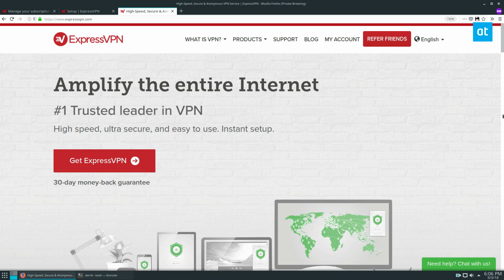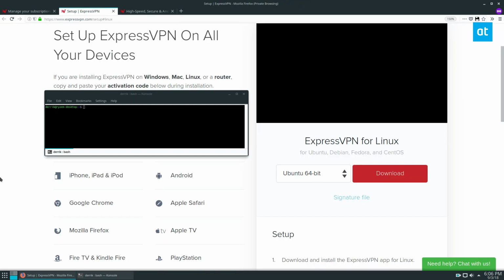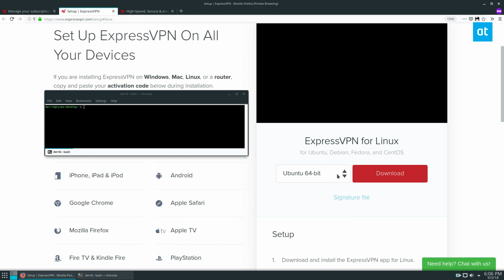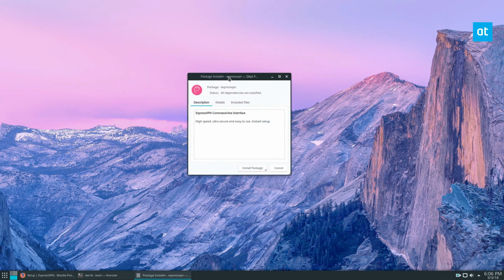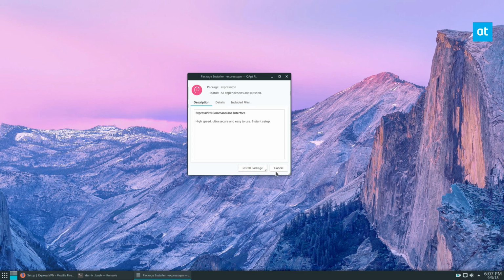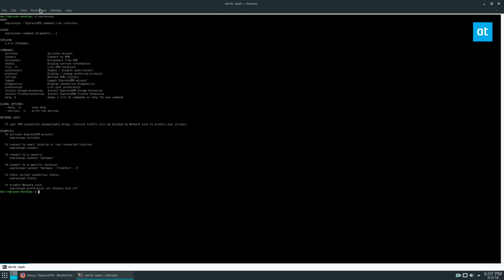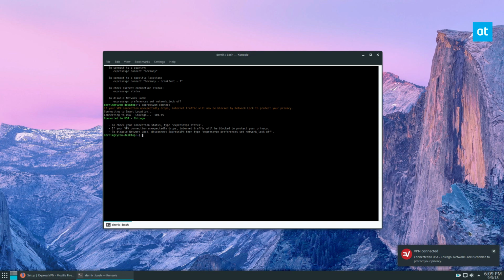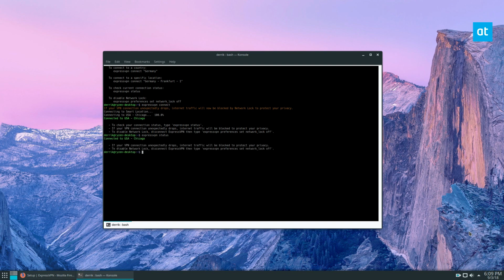How to install the ExpressVPN app for Linux [Setup Tutorial]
Install and make ExpressVPN work for Linux in just a couple minutes.